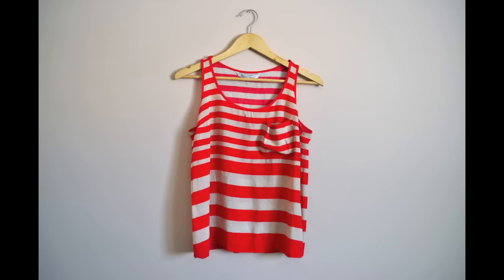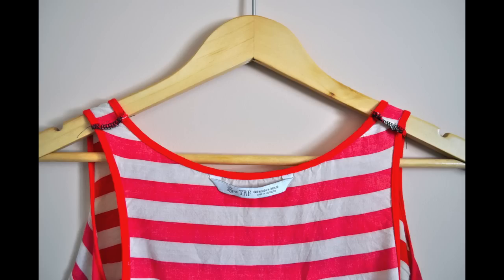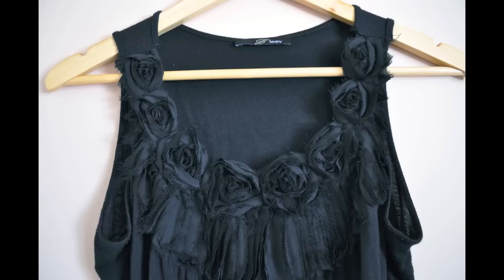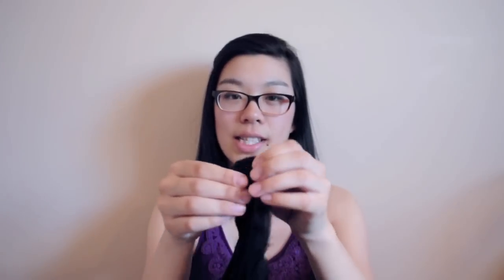How to Adjust Your Tank Tops (reduce cleavage) | WITHWENDY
Here's my quick diy fix to adjust your tank top's neckline. In all honesty, this is how I modify my tops to reduce the cleavage visible.

The videos I mentioned were...